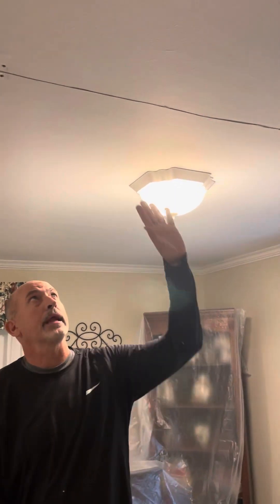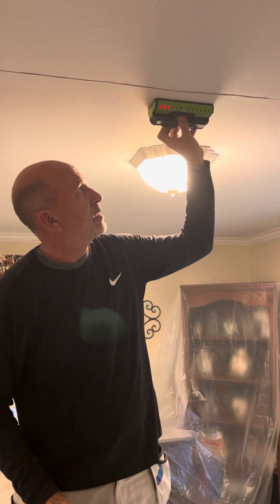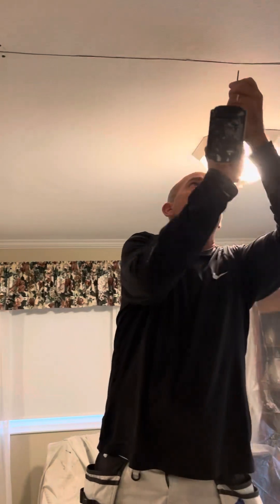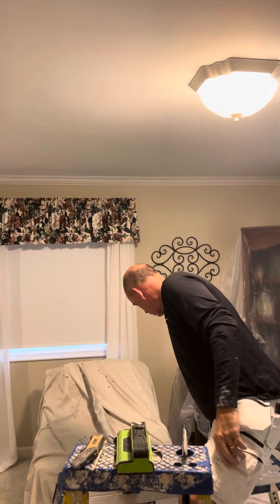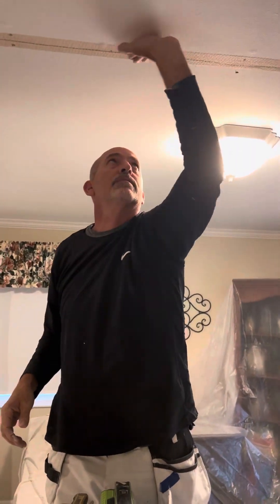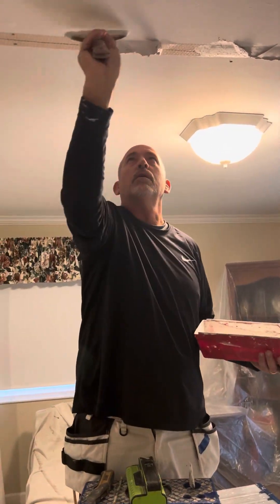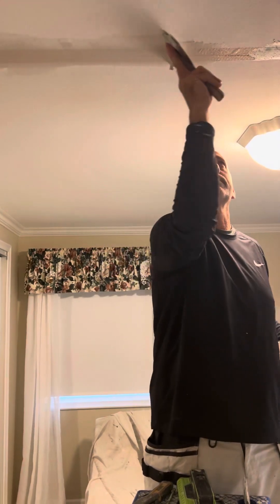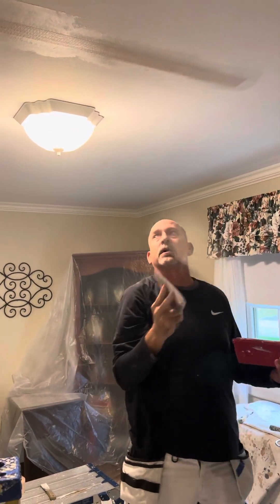Fix damage from stepping on drywall while walking in an attic space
Fixing a crack on the ceiling